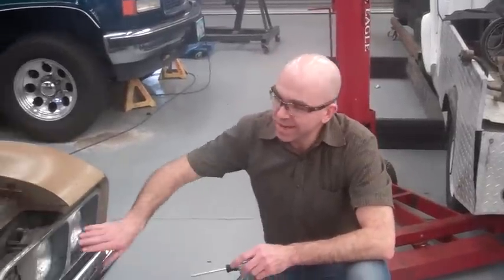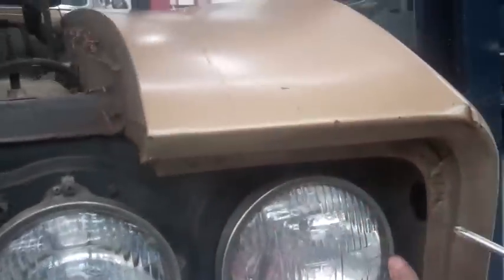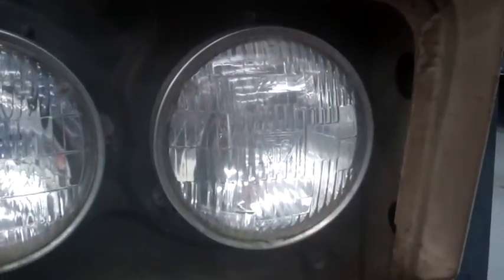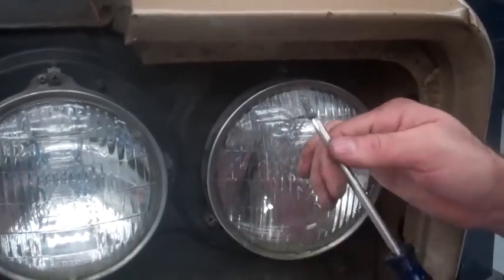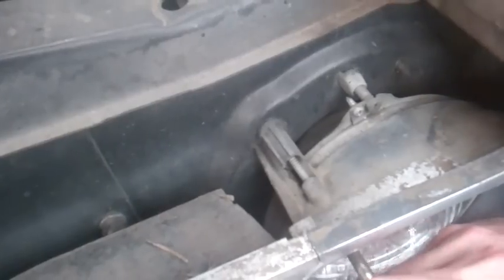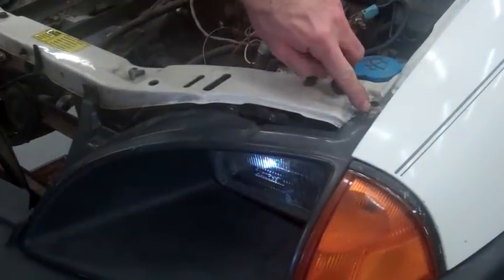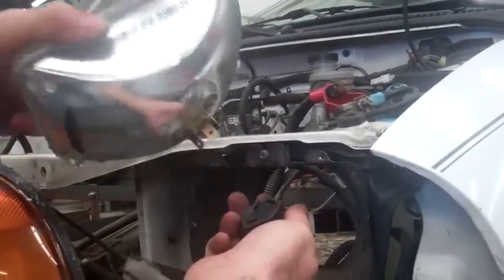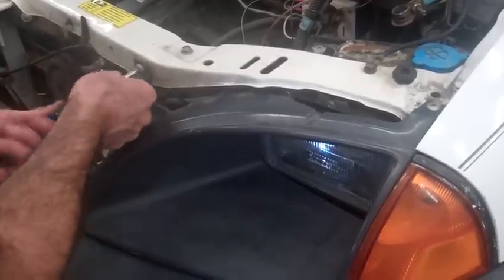Sealed beam headlamp